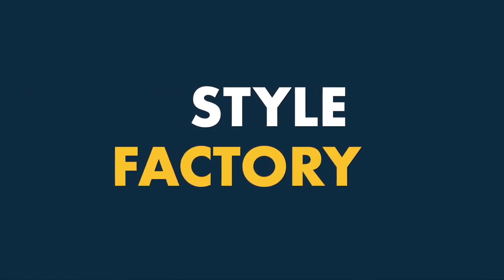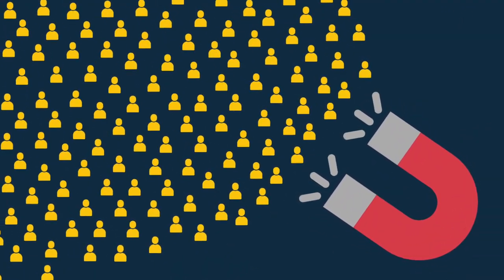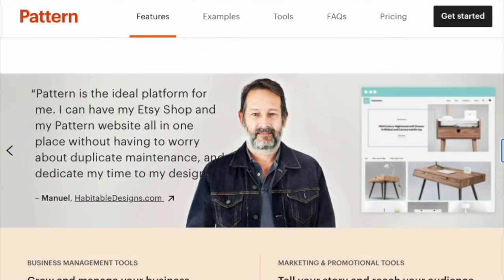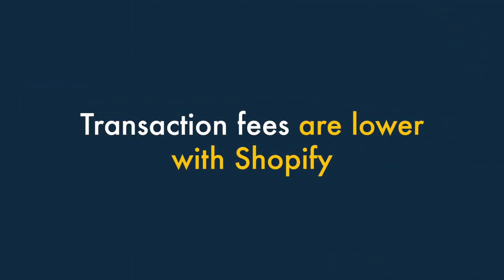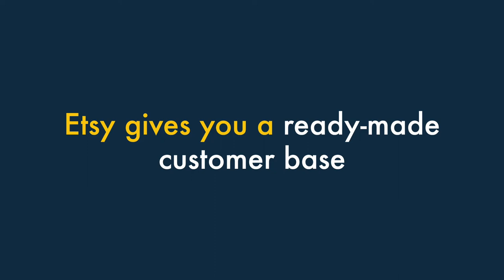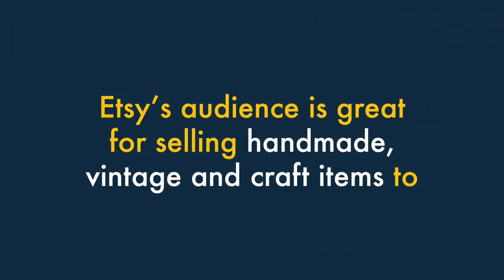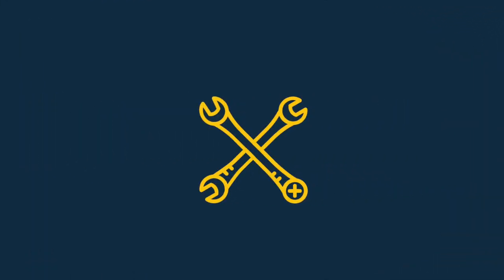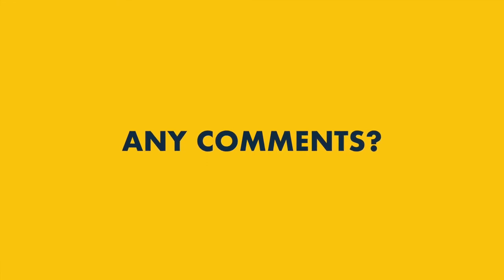Shopify vs Etsy — Which is Better?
Shopify vs Etsy — which is the better solution for building your online store with? In this video, Style Factory's Matt Walsh walks you through the key pros and cons of both platforms and discusses how you can use them both together.

🚨 Download our free ecommerce kit (containing top ecommerce tips, free tools and extended trials of key apps)

0:00 Introduction
0:24 The key difference
2:02 Reasons to use Shopify
2:08 Shopify is better for merchants needing a standalone store
3:06 Shopify lets you sell anything
3:28 Shopify is better for dropshipping
4:13 Transaction fees are lower with Shopify
4:44 Shopify is better for point of sale
5:29 Reasons to use Etsy
5:35 Etsy gives you a ready-made customer base
6:25 You don't have to worry about web design
7:25 Etsy gives you more SEO opportunities
7:56 There's no monthly fees to worry about